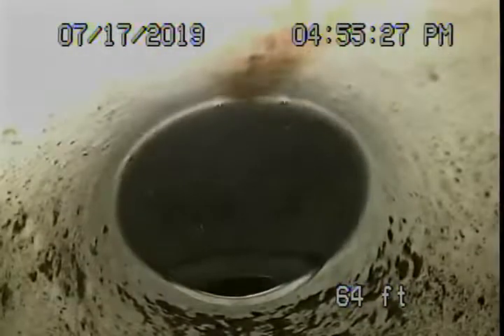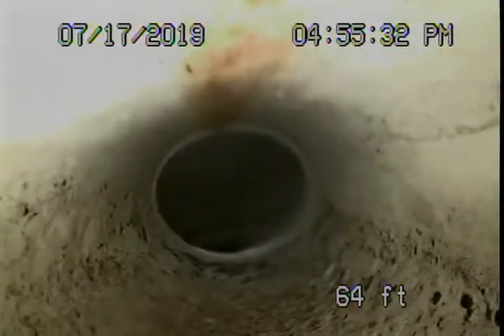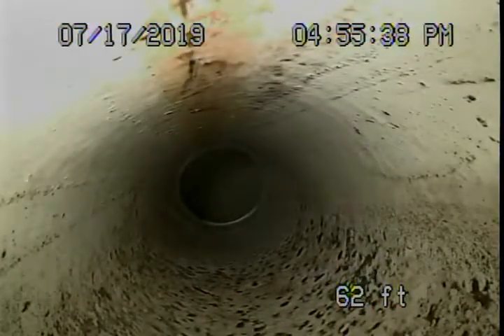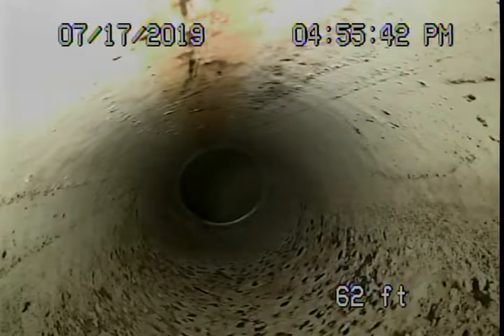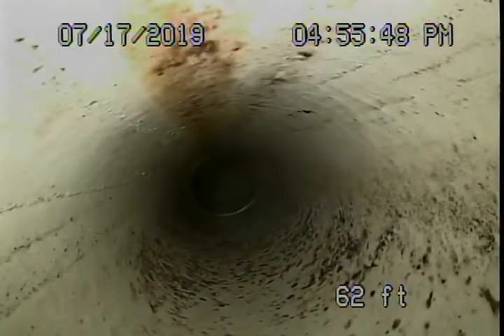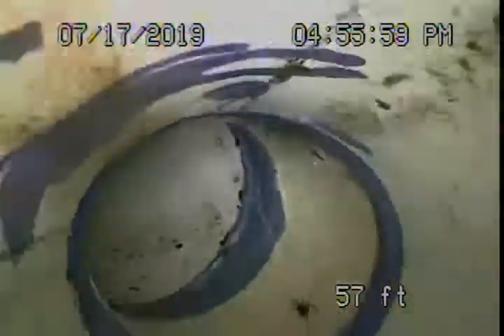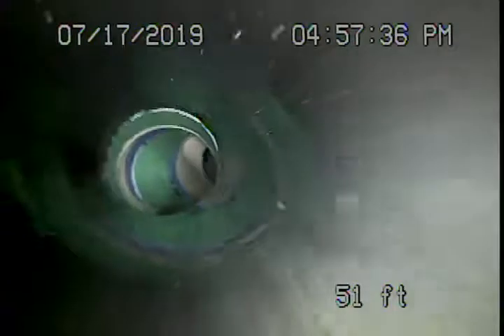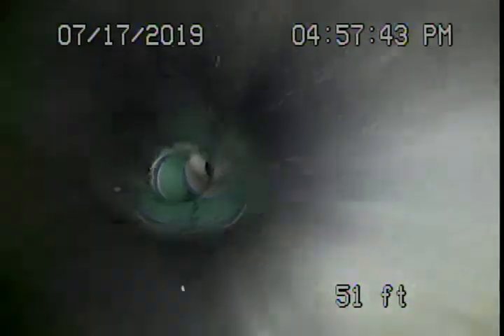2011 Tulip Ave